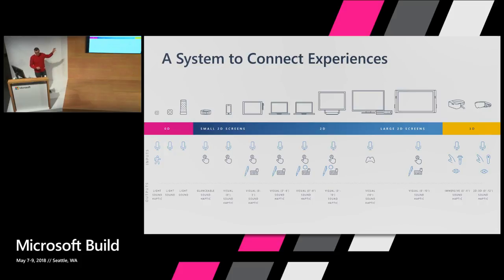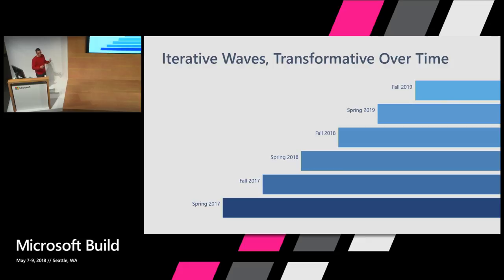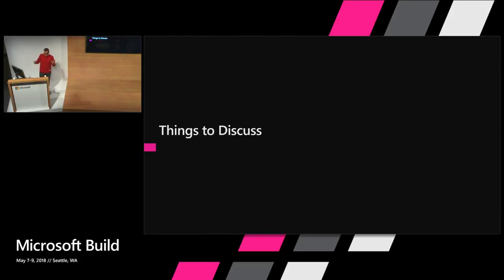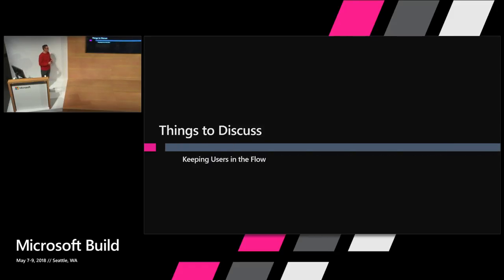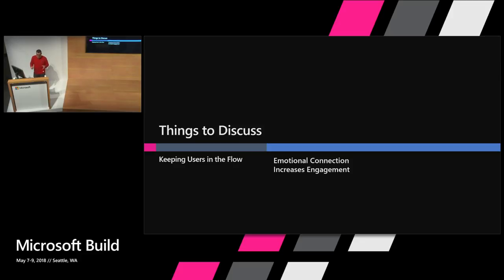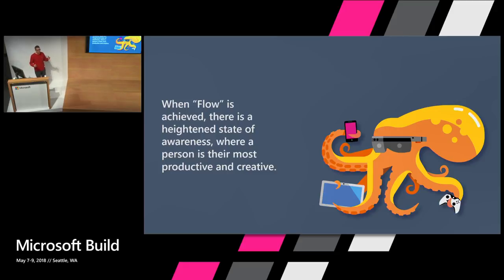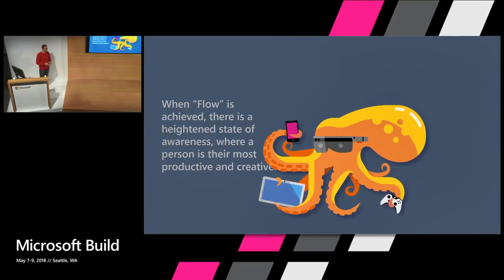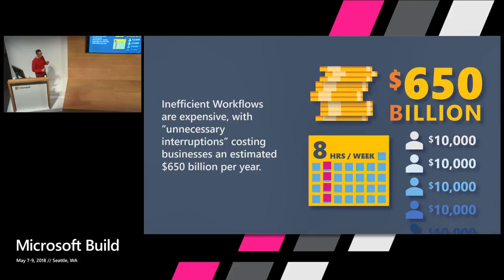Our Fluent Path to Spatial Computing: Easy as 1-2D-3D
As the walls between our digital and physical worlds continue to fade, explore how the latest Fluent System paradigms developed for Desktop today will prepare developers and customers for the spatial experiences of tomorrow.